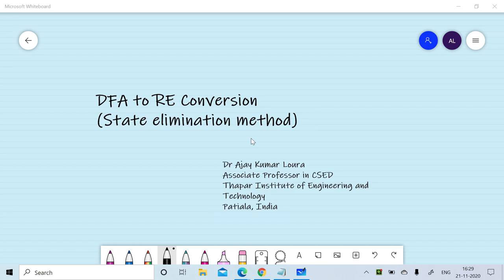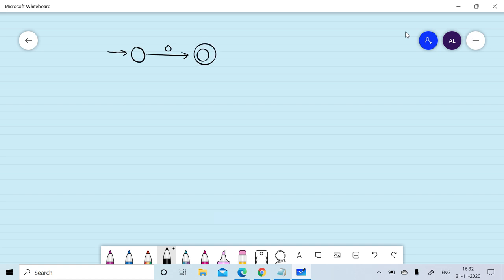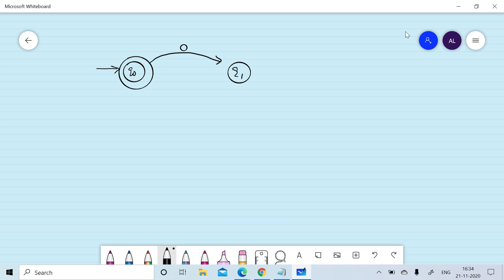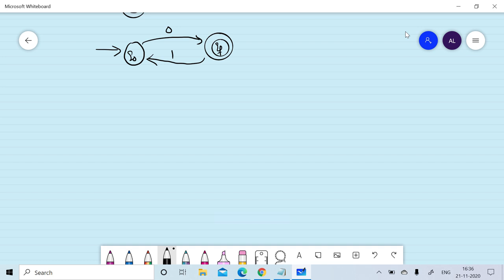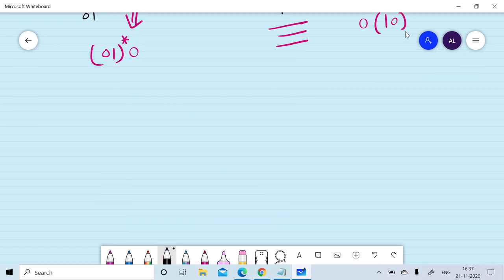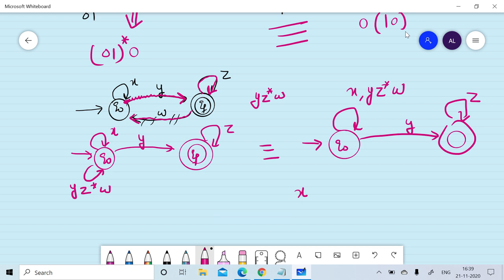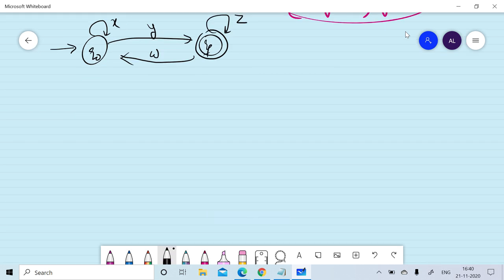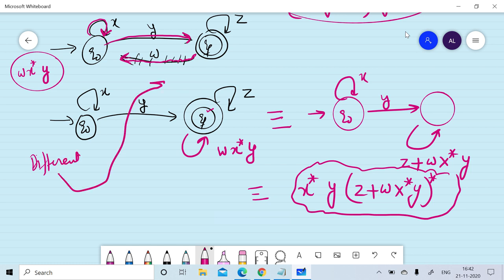Lecture 29: State Elimination Method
Procedure to convert Finite Automata to regular expression using statement elimination method with examples.
Concept of Generalized NFA.